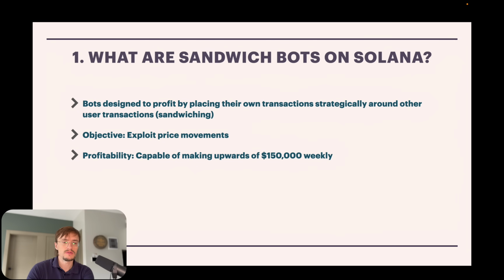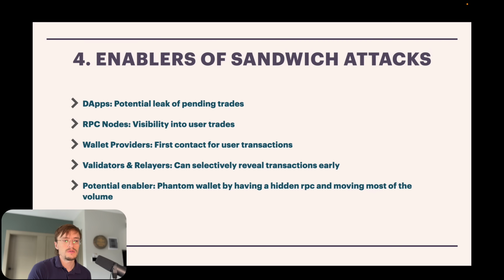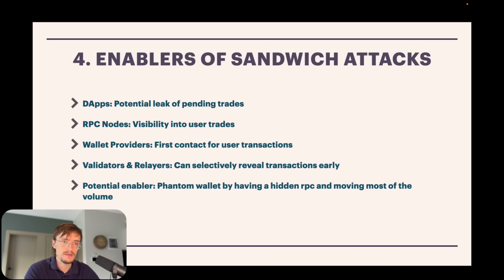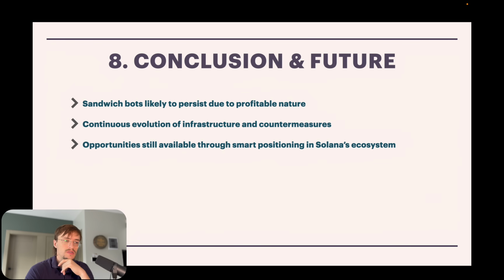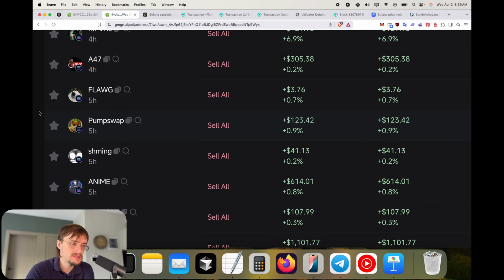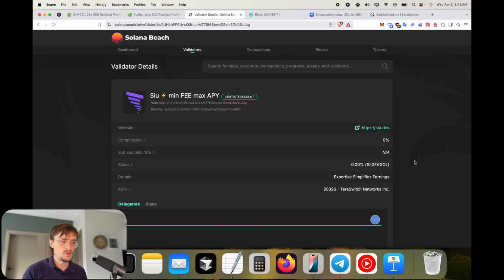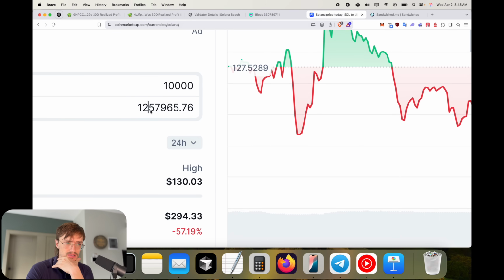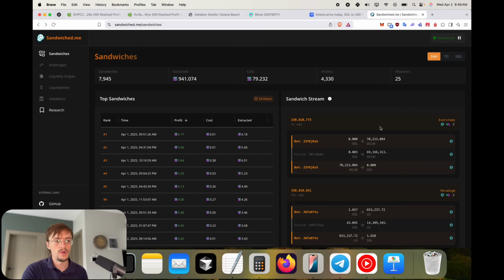Solana Sandwich Bots Making $653,500 a Month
I should be charging money for this video. Too much value. I'm talking about the specifics on how you can setup your own sandwich bot and access private mempools by pointing you in the right direction. Trust me you'll love this. If we get 1000 likes I'll post part 2 with a research on how they do it. Solana sandwich bots are not a joke, they make close to a million dollars in profit per month and it's not gonna stop anytime soon. You gotta get into the MEV game if you want to have a chance at those profits.

00:00:00 Introduction
00:00:58 What are Sandwich Bots on Solana?
00:01:31 How Solana Transactions Work
00:02:45 Enablers of Sandwich Attacks
00:03:57 DApps as Attack Vectors
00:04:48 RPC Nodes and Their Role
00:05:17 Wallet Providers (Phantom) as Enablers
00:06:28 Validators and Sandwiching
00:07:11 Sandwich Bot Infrastructure on Solana
00:07:57 Who Runs the Sandwich Bots?
00:08:59 How to Enter the Game
00:09:45 Conclusions and Analysis of Real Bots
00:13:01 Solana Sandwich Bundle Example
00:13:53 Running Your Own Validator for Sandwiching
00:17:01 Validator Profit Calculations
00:20:17 Final Tool: Sandwich Me
00:21:47 Summary and Takeaways